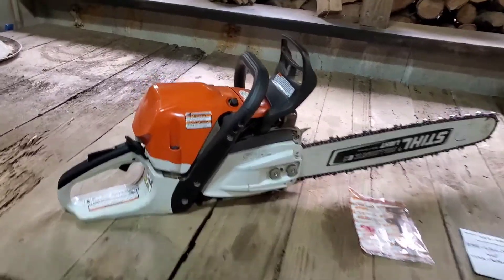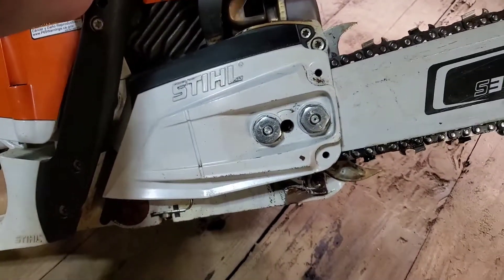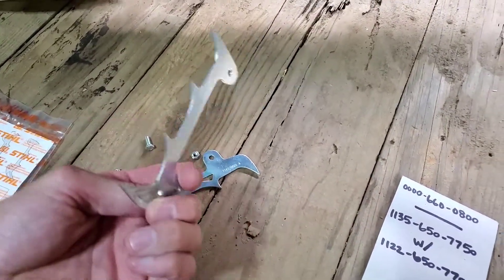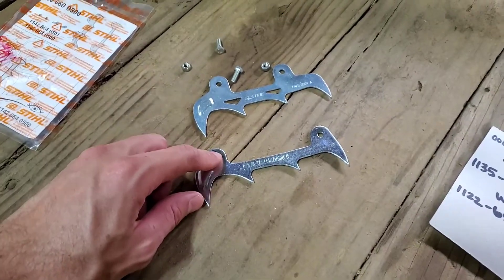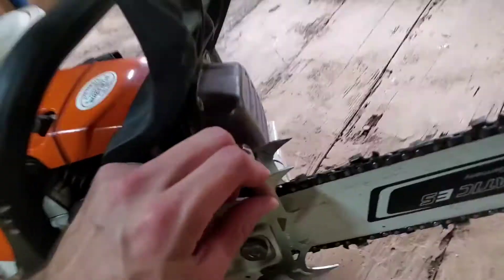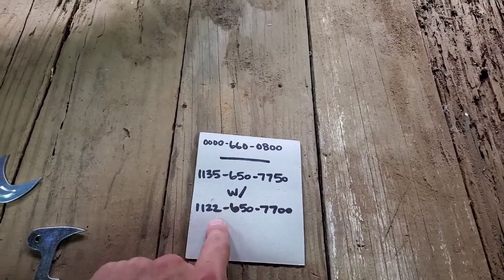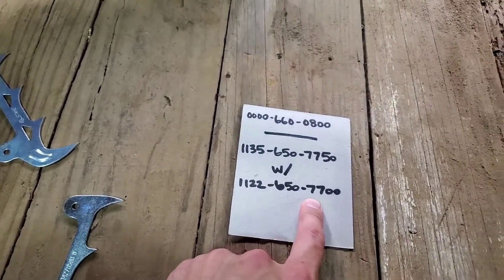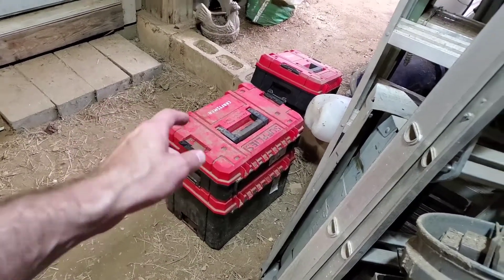Dual Dogs on MS362C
0:43 - Meant to say 261, not 262... 🤦‍♂️

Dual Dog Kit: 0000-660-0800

Dual Dog Kit w/ Chain Catch: 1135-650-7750
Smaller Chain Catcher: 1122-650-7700